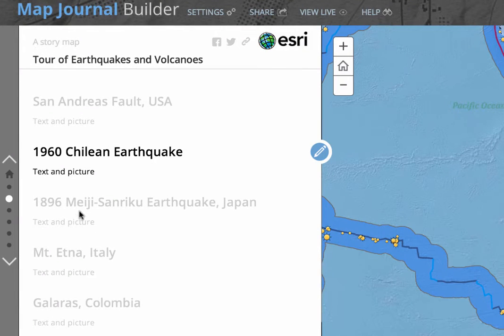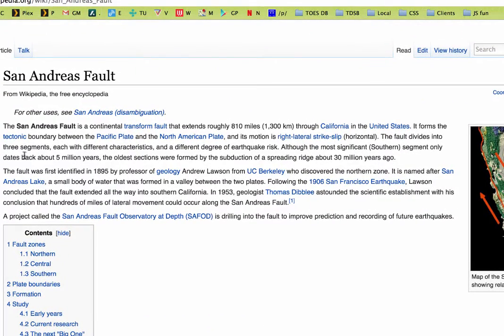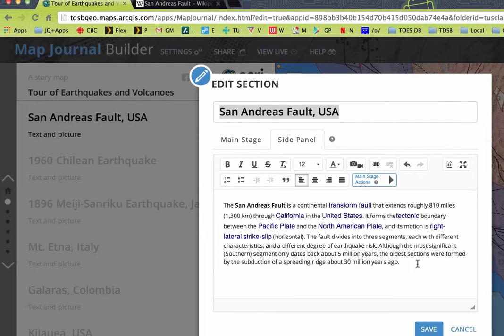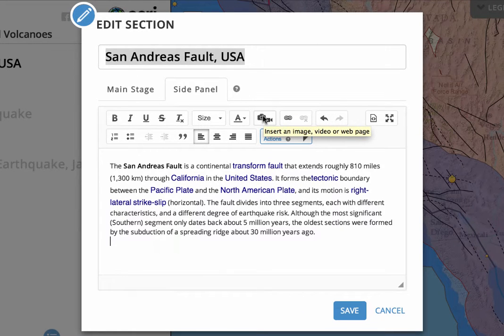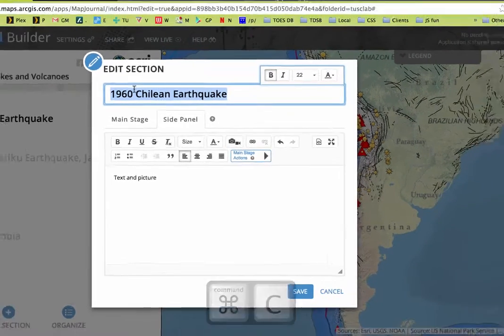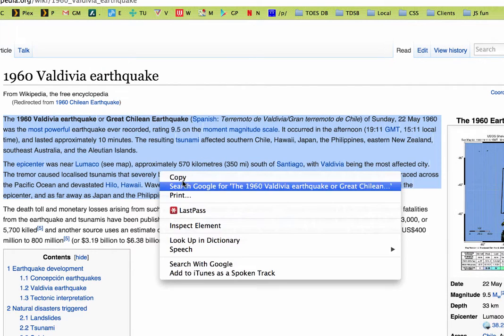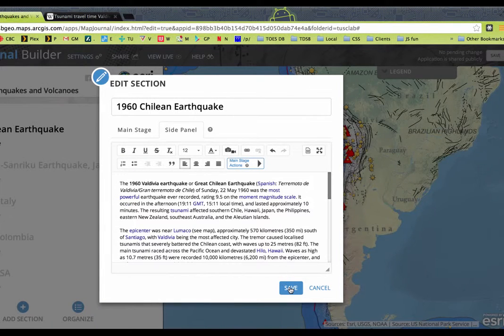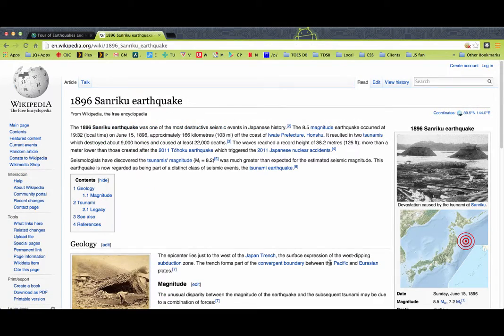08 Researching a Section